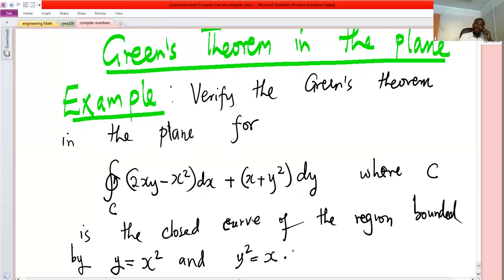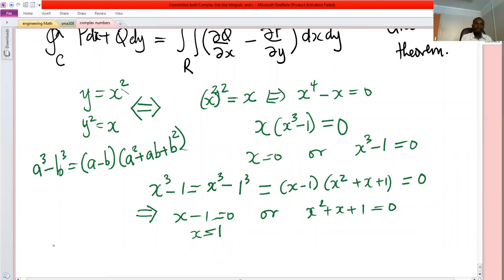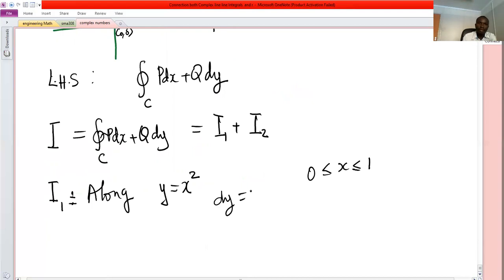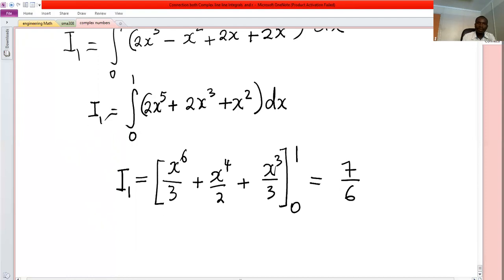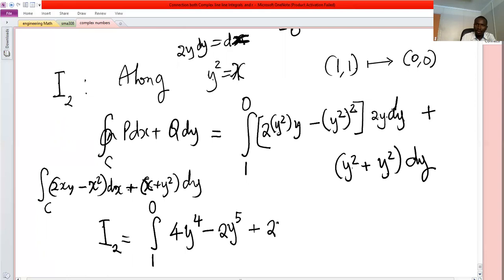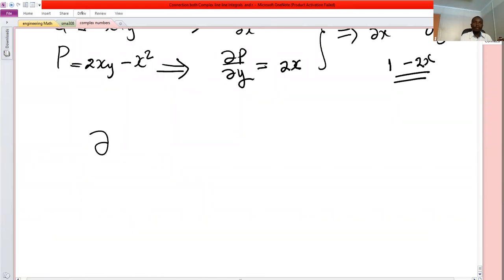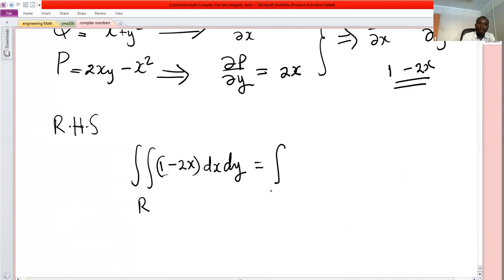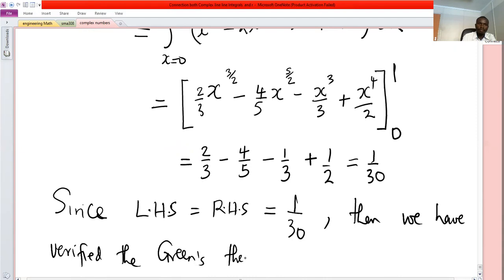Complex Integration: Green's Theorem in the Plane Part Five